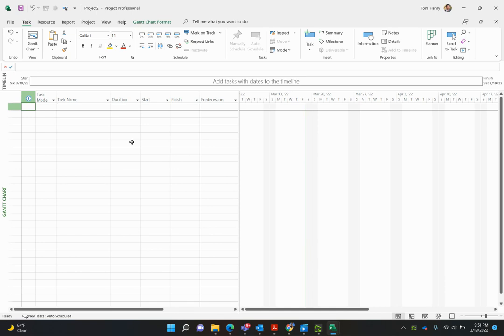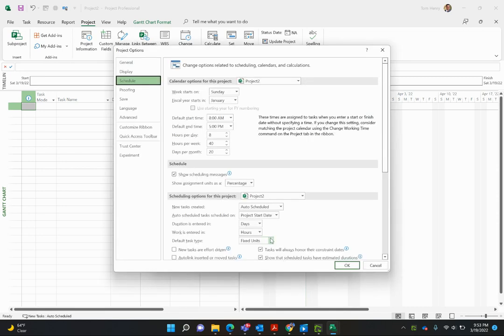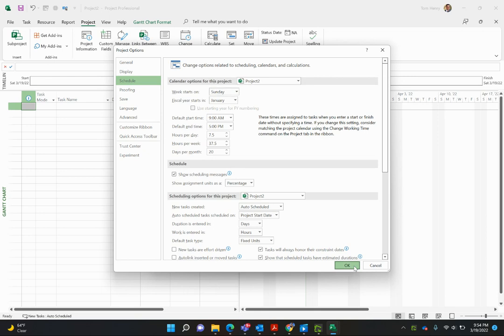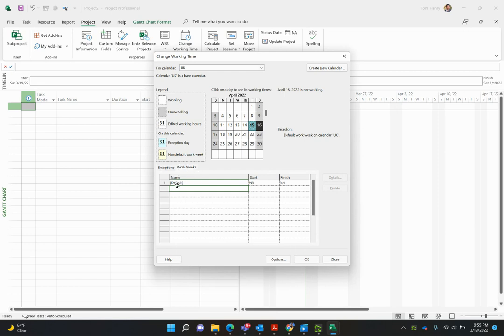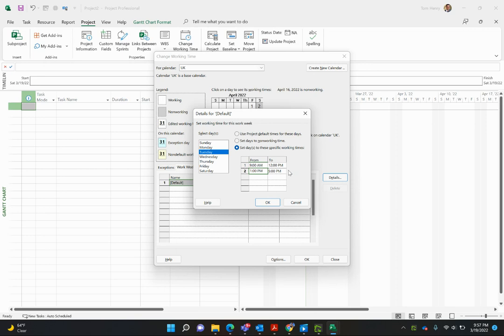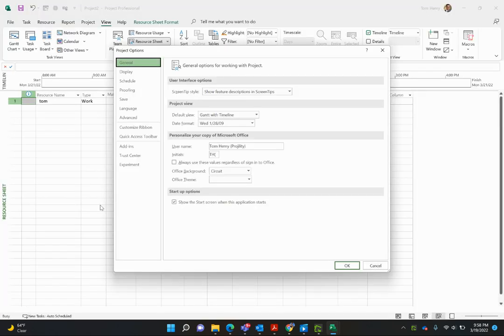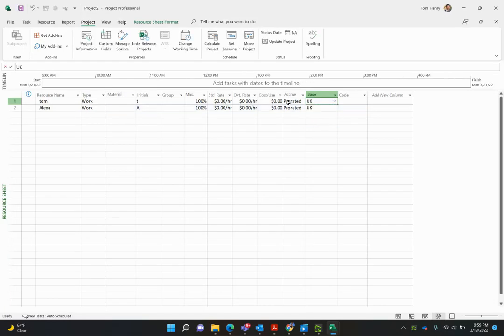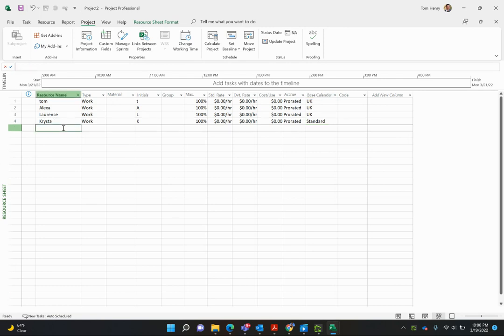Changing Working Hours and Calendars in Microsoft Project for Different Countries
In this video you will learn how to change working hours and update calendars in MS Project to work in various countries.  I'll also show you how to change currency and update Project Options